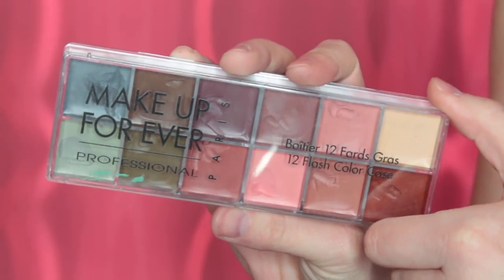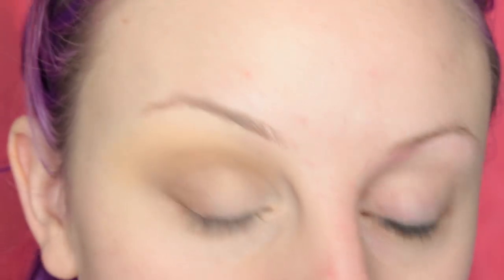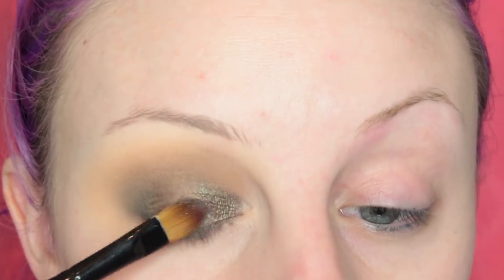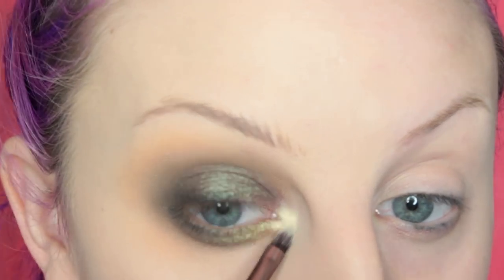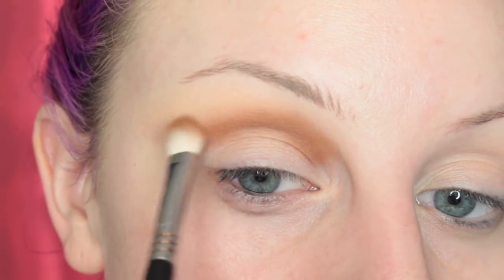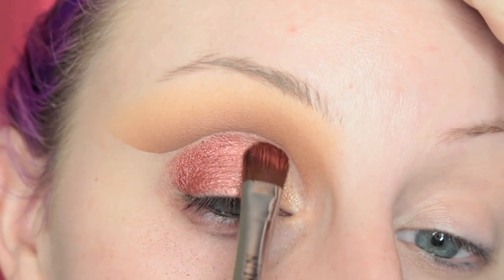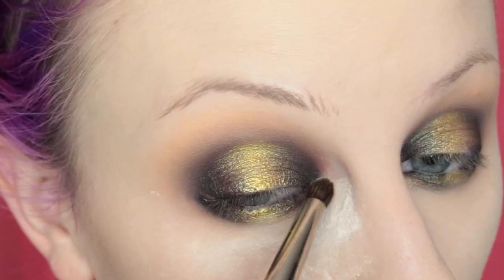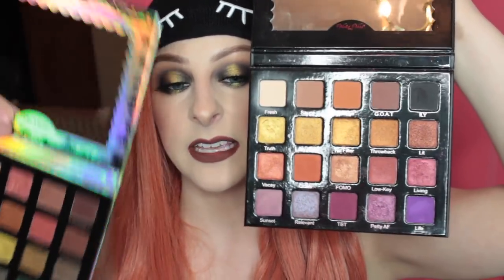VIOLET VOSS LIKE A BOSS PALETTE | 3 LOOKS + REVIEW | beccaboo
VIOLET VOSS sent me their newest palette- LIKE A BOSS, so I filmed a vid here! 3 looks & a review!

PRODUCTS USED:
LOOK 1:
*MAKEUP FOR EVER Flesh Tone Flash palette
*MAKEUP GEEK Spice pencil
*HOUSE OF LASHES Allura Lite lashes

LOOK 2:
*EYEKO Black Magic Liquid liner
*MAKEUP FOR EVER I-32 aqua xl pencil
*VIOLET VOSS Eye DGAF lashes

LOOK 3:
*KVD Black liner
*VIOLET VOSS Unicorn Flare lashes